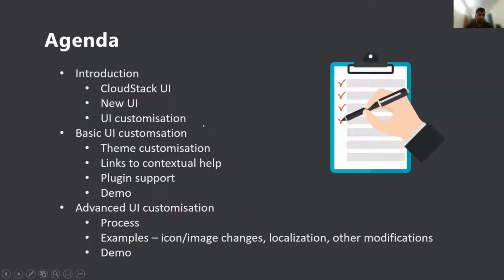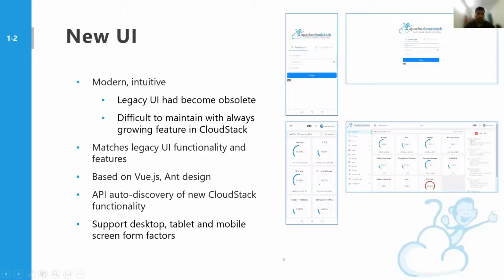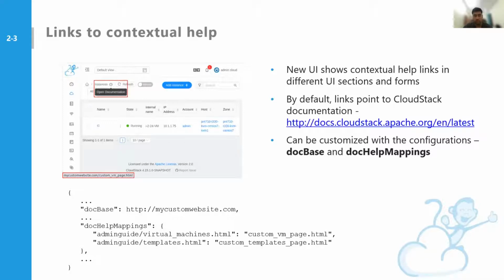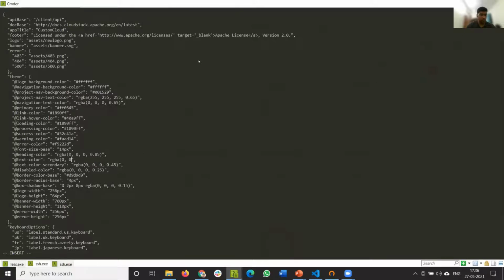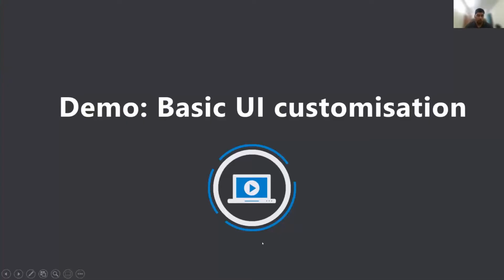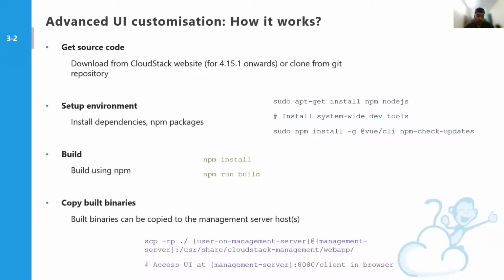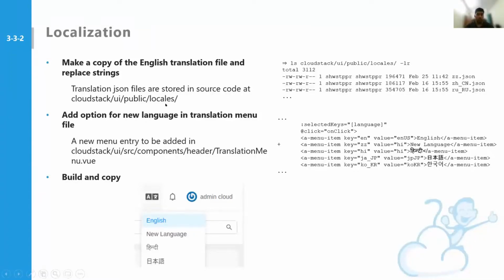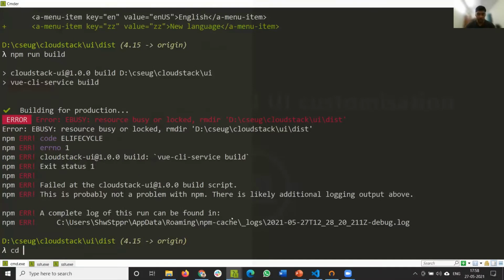Customising the CloudStack UI - CloudStack European User Group Virtual, May 2021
Abhishek Kumar, Software Developer at ShapeBlue, talks about customizing the new CloudStack UI. It aimed to teach administrators how to tailor the UI aesthetics to their organization’s preferences. The session targeted advanced users, training them to alter the layout of the UI, add, remove, or restrict resource actions from the UI. You can read more on how to customize the CloudStack UI on our blog and watch a full recording of

CloudStack European User Group Virtual happened on May 27th. The first CSEUG Virtual proved to be a huge success. It collected people from 23 countries –  Germany, the United Kingdom, Switzerland, India, Bulgaria, Greece, Poland, Serbia, Brazil, Chile, Russia, USA, Canada, Japan, France, Uruguay, Korea …
We also had a record number of registrations and attendees for a CloudStack User Group Event. The physical distance was not a stopper for our speakers, who joined the event from 6 different countries.